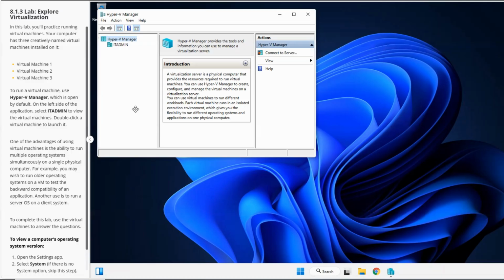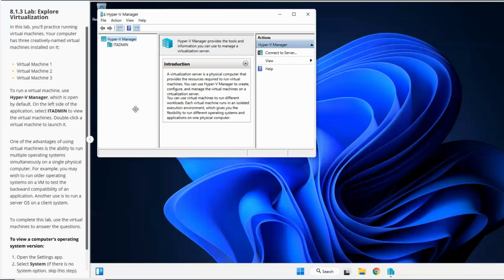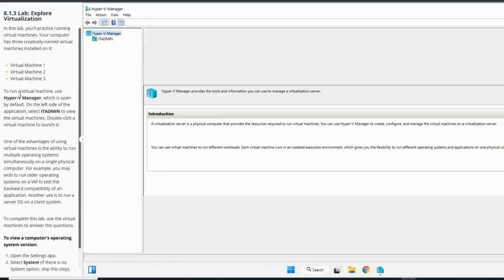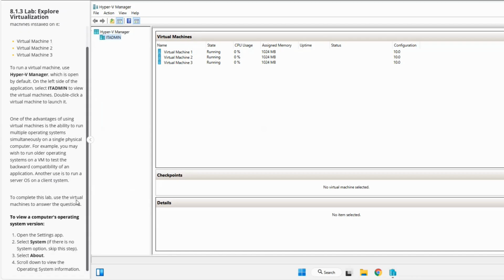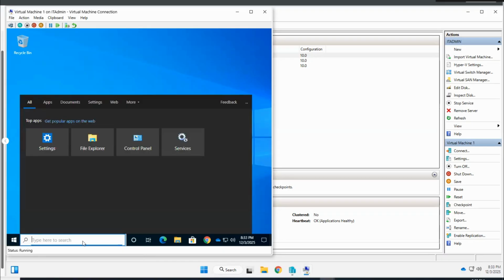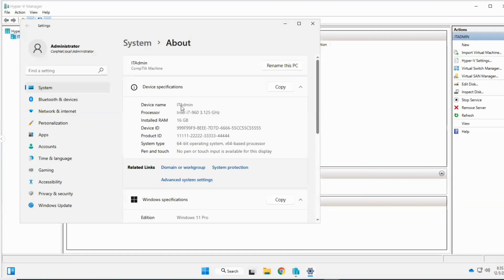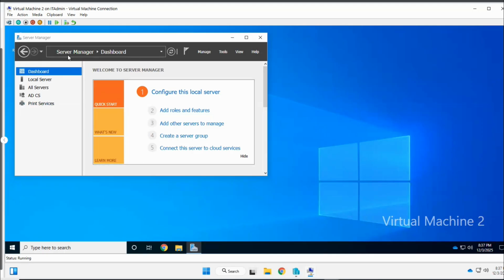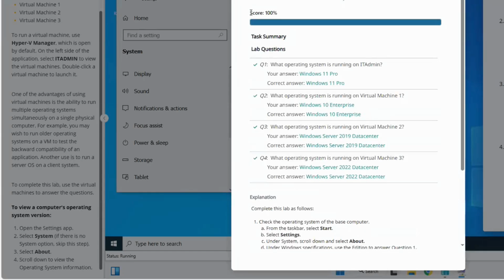8.1.3 Lab: Explore Virtualization Step by Step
Explore Virtualization